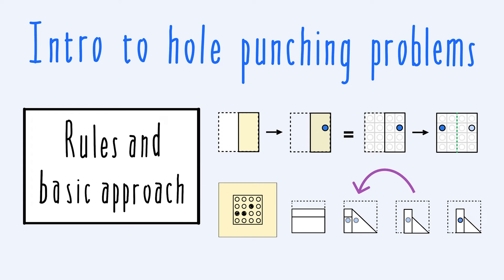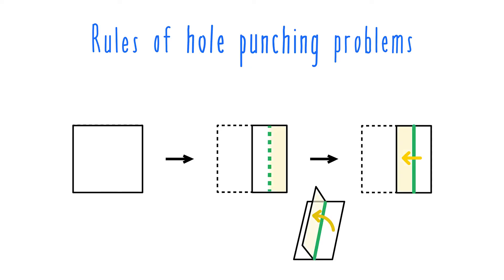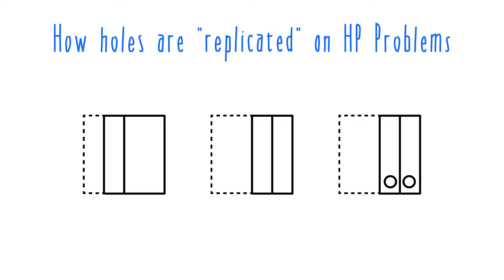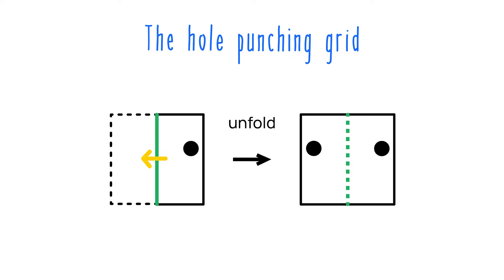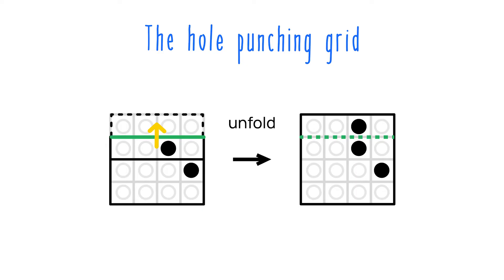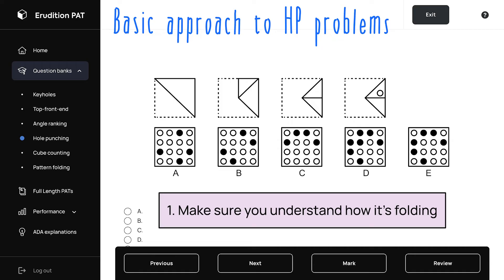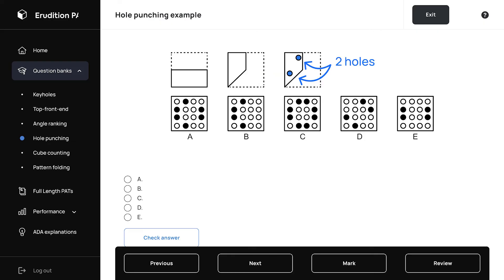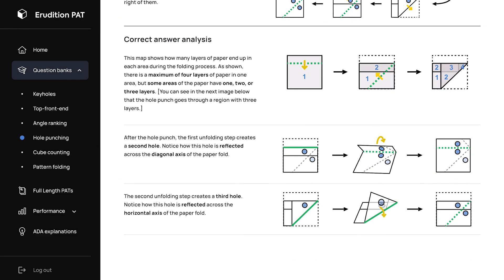Intro to HOLE PUNCHING: Rules and basic approach | Perceptual Ability Test Tutorials | DAT PAT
Best introduction to hole punching problems out there! In this video, we go over the basics rules of how hope punching problems work, what they look like, and how they are structured. As well as going through how to best approach hole punching problems when you see them on your DAT.

00:00 - Start
00:34 - Rule of hole punching problems
03:11 - How holes are "replicated" in HP problems
06:38 - The hole punching grid
08:20 - Basic approach to HP problems
11:56 - Summary of rules and approach to HP problems

Copyright Erudition Prep,  @eruditionpat  2023

Create a ***free account*** to access detailed explanations for ADA Sample Items, or upgrade to our full course: pat.eruditionprep.com. Use our YOUTUBETWENTY promo code for 20% off our monthly subscription cost for access to our full course.